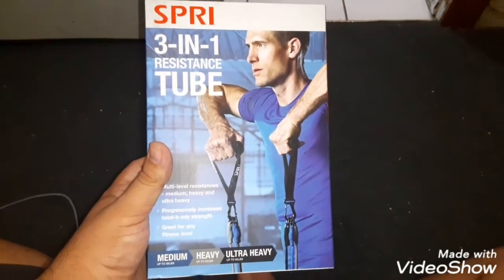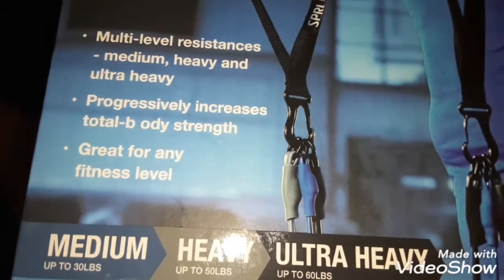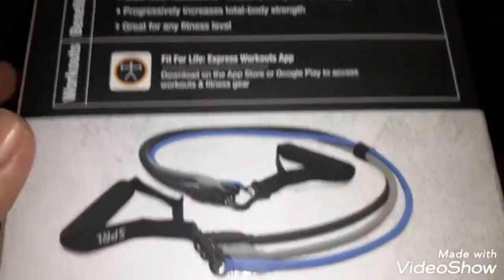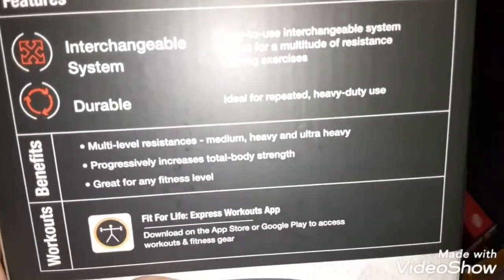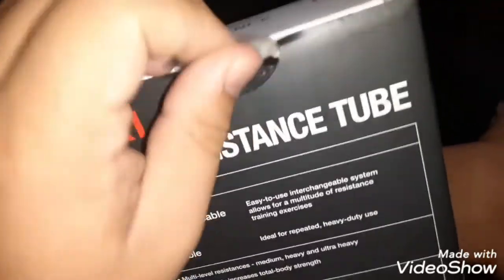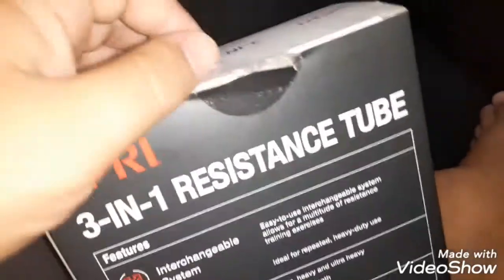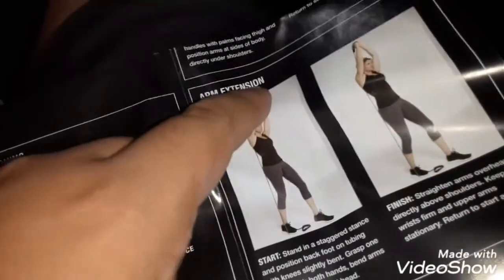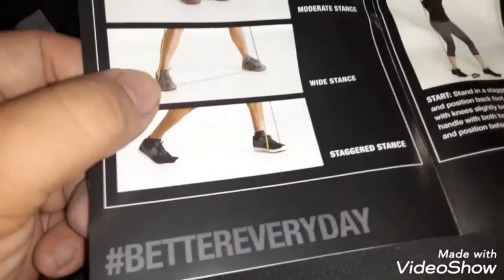Spri 3 in 1 resistance tube unboxing review